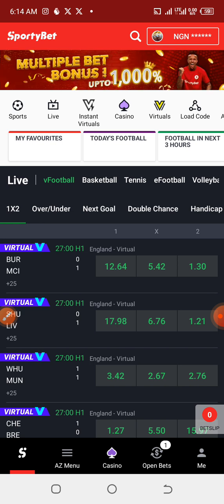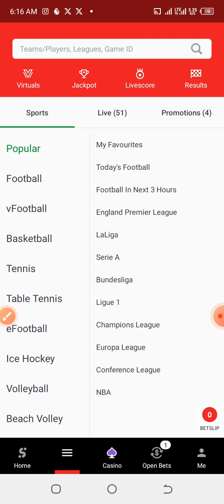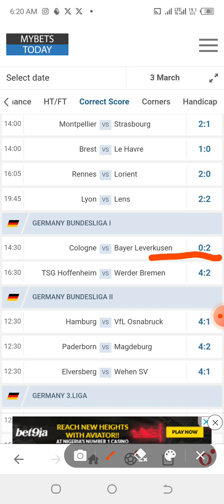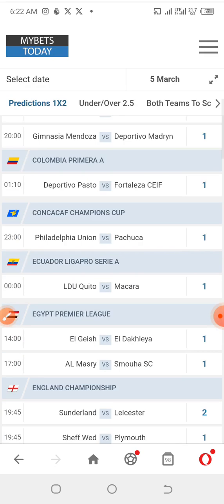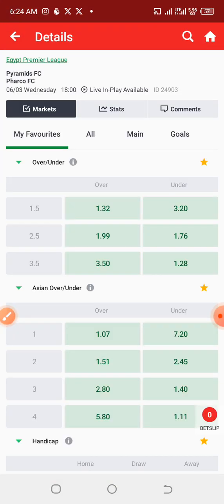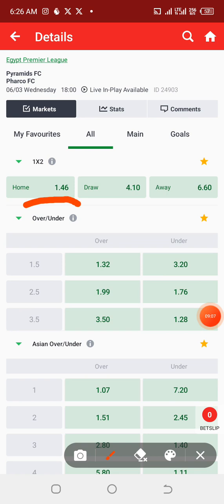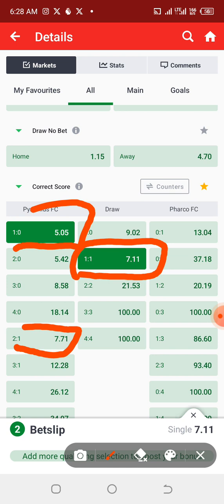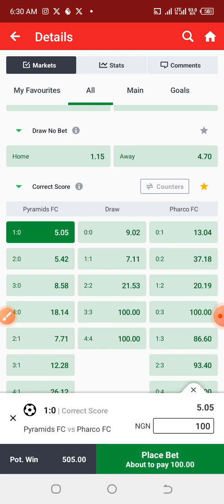Avoid These Mistakes: Football Betting Strategy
Title: "Decoding Correct Score Predictions: A Winning Football Betting Strategy"
Description: Unravel the mysteries of football betting with our in-depth exploration of the correct score predictions strategy. In this video, we provide a comprehensive breakdown of how to effectively utilize correct score predictions in your football bets. From understanding the intricacies of match analysis to assessing team statistics and form, we equip you with the knowledge and tools needed to make accurate predictions. Whether you're a novice bettor or a seasoned enthusiast, this guide will help you elevate your betting game and increase your chances of success. Join us as we unveil the secrets to mastering the correct score predictions betting strategy in football!